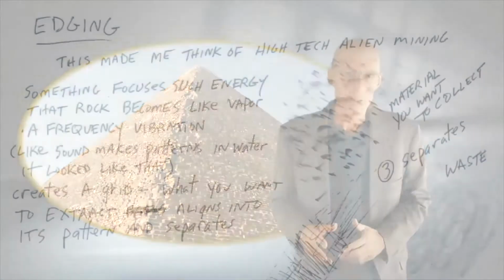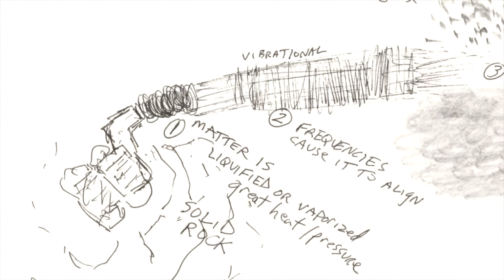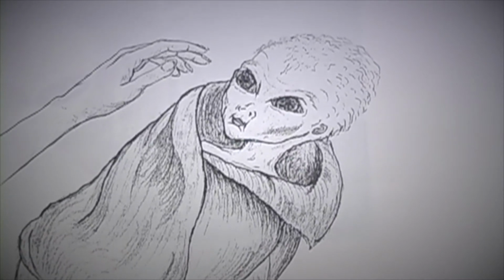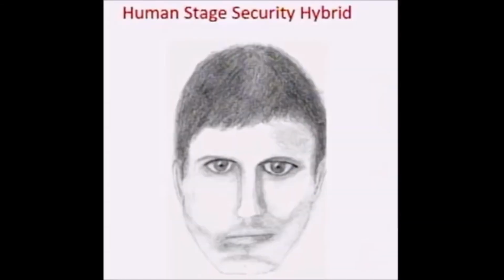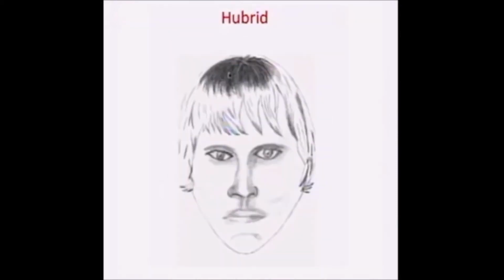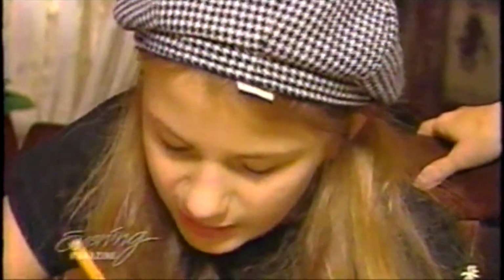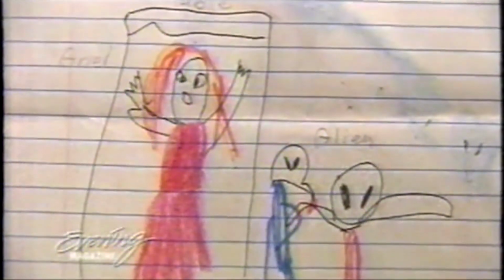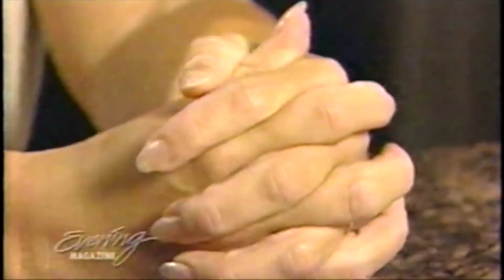Mantis Alien Insectoids - Remote Viewing, Grey Alien Clones, & Abductee Abuse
Dick Allgire was given the target to remote view the construction of the Great Pyramid. His findings correlate with the abduction research of Dr. David Jacobs.

Dr. Jacobs goes into detail about the Grey Alien Clones, different stages of Hybrids, and alien implants.

Dr. Karla Turner provides details on abductions and the abuse that abductees are being subjected to.

Featuring:
Dick Allgire
Dr. David M. Jacobs
Robert Morningstar
Budd Hopkins
Dr. Karla Turner

Also Featuring:
Courtney Brown
Clifford Stone